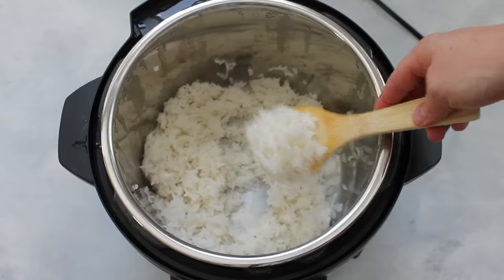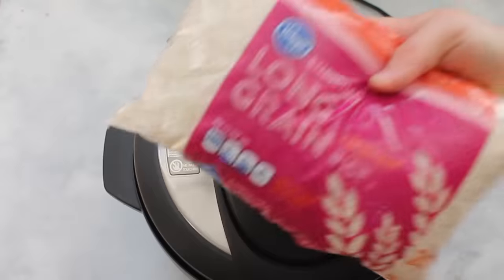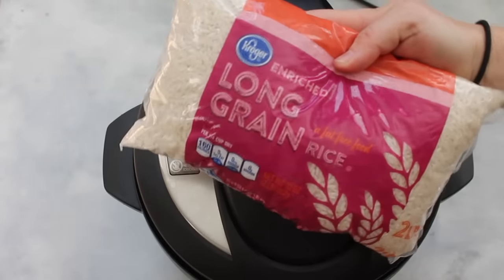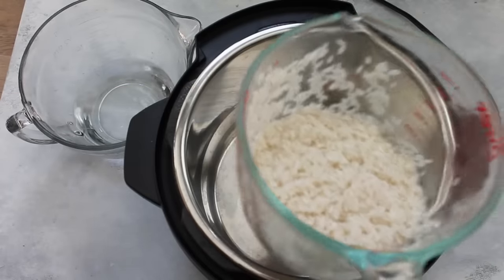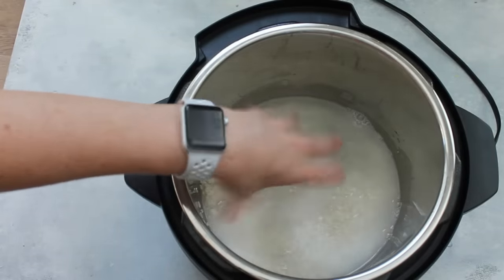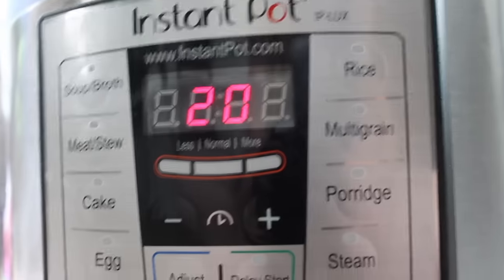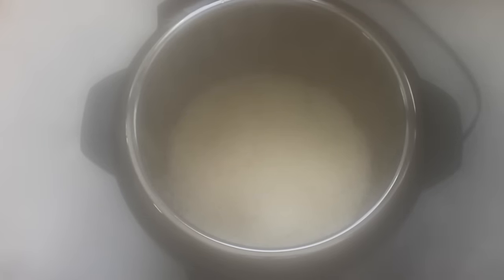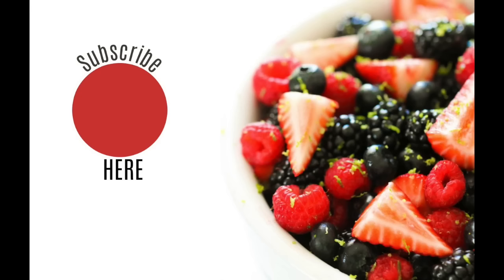How to Make the PERFECT Instant Pot Rice - White Rice, Brown Rice and Wild Rice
Everyone likes their rice different. I like mine a little sticky, soft and fluffy. This is how I make it!  Now if you need to make more rice, just double the recipe and keep the time the same!

Now the recipes are the same for any kind of rice. You just have to change the time. Here are the times to make the PERFECT Instant Pot Rice.

White & Basmati Rice: 4-8 minutes
Brown Rice: 22-24 minutes
Wild Rice: 25-30 minutes

Here is how you cook sticky rice:
INGREDIENTS
1 cup rice
1 1/4 cup water

INSTRUCTIONS
Rinse rice under cold running water until the water runs clear.
Lock the lid and set the steam valve to its “sealing” position. Select the RICE button, MANUAL button or HIGH PRESSURE button or follow the cooking chart below. Allow the pressure to release naturally for 9 to10 minutes and then release any remaining pressure. Fluff rice with a fork and serve.

Here is how you make the PERFECT rice that is not sticky! Let's call it Panda Express Rice. ha ha.

INGREDIENTS
1 cup rice
1 1/4 cup water
1 tsp . cooking oil
1 pinch salt

INSTRUCTIONS
Add oil to the Instant Pot along with the rinsed rice (still damp), water and salt.
Lock the lid and set the steam valve to its “sealing” position. Select the “RICE” button or follow the cooking chart below. Allow the pressure to release naturally for 10 minutes and then release any remaining pressure. Fluff rice with a fork and serve.

Now if you get done cooking and your rice isn't how you like it, go ahead and put the lid back on and cook for a few more minutes!